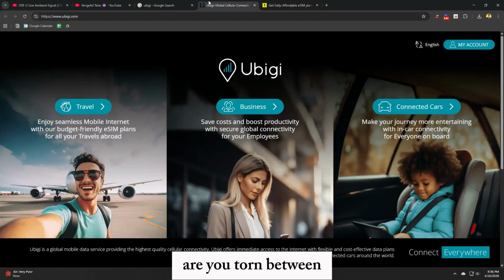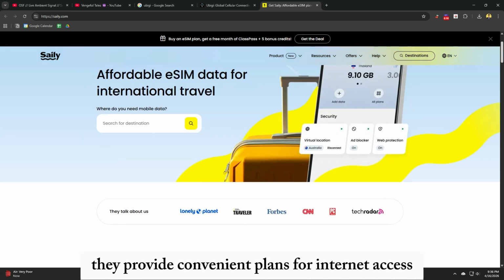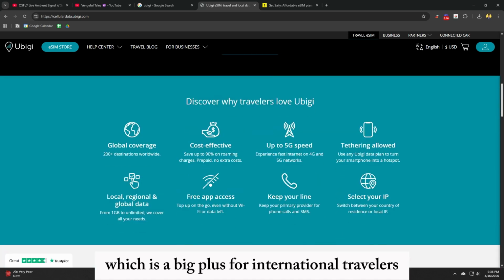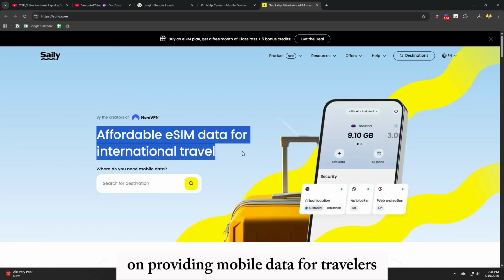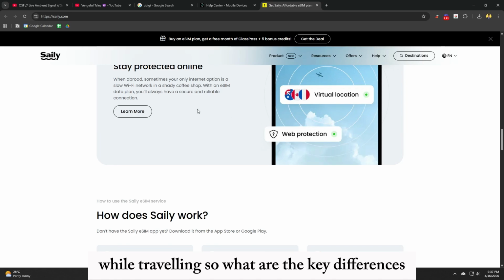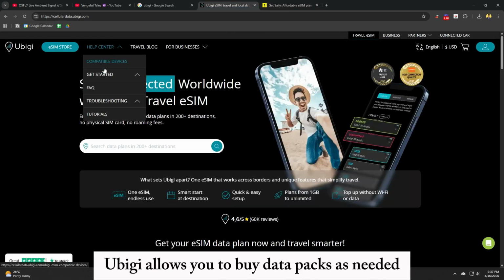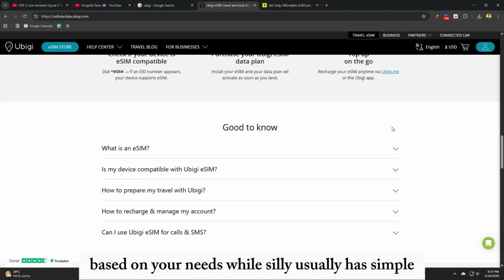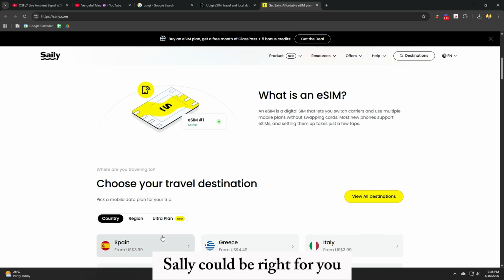Which eSIM is Faster? Ubigi VS Saily Tested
**Ubigi VS Saily: A Comprehensive Comparison Guide**

If you're searching for:
- Ubigi vs Saily comparison
- Ubigi features vs Saily features
- Which is better, Ubigi or Saily?
- Ubigi review and Saily review
- Best eSIM options: Ubigi or Saily
- How to choose between Ubigi and Saily
- Ubigi vs Saily pricing
- Setup guide for Ubigi and Saily
- Pros and cons of Ubigi and Saily
- Ubigi vs Saily user experiences

In this video, we cover the essential details of the **Ubigi VS Saily** comparison, helping you understand the key differences and similarities between these two popular eSIM services. We’ll delve into their features, pricing, and user experiences to guide you in making an informed decision. Whether you're a frequent traveler or just looking for reliable mobile data, this tutorial will help you navigate the options.

- **Comparison of Ubigi and Saily**
- **How to set up Ubigi vs Saily**
- **Fix common issues with Ubigi and Saily**
- **Tutorial on using Ubigi and Saily**
- **Choose the best eSIM: Ubigi or Saily**
- **User experiences with Ubigi and Saily**